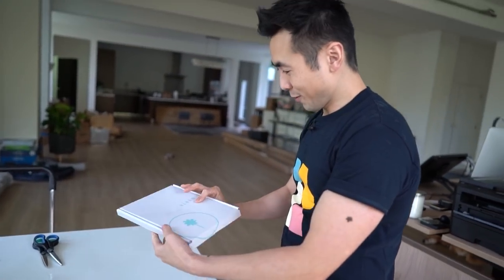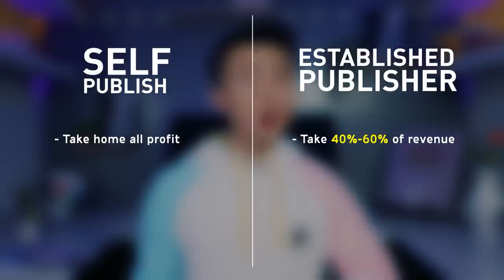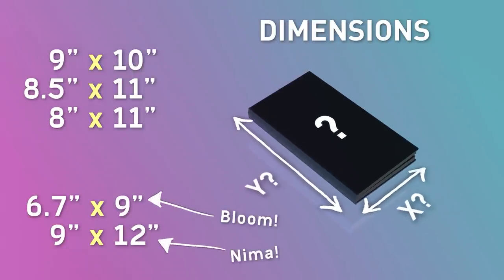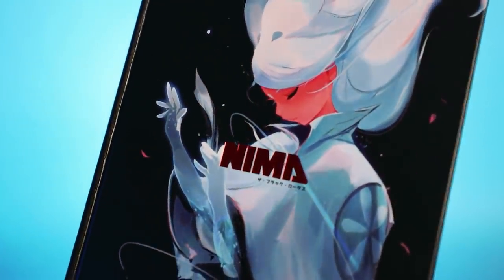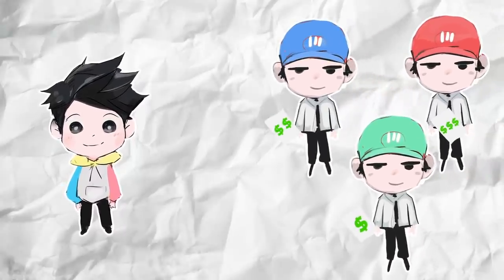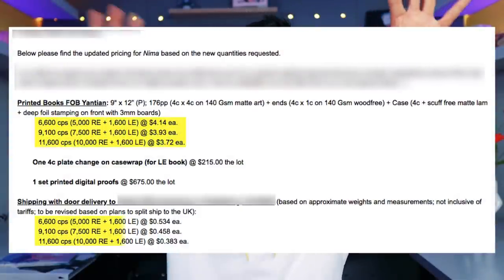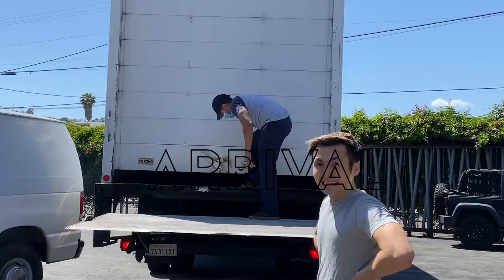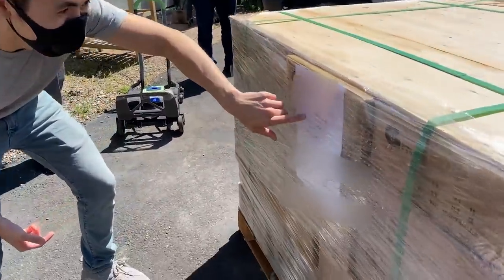How to Make and Self Publish Your Own Art Book!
THIS VIDEO IS FINALLY HERE! This video took a lot of prep, research and took months to make. One of the most challenging and rewarding endeavors as an artist is creating your own art book and seeing the art and illustrations come to life. Hopefully it can shed insight on how you can create your own!

All the amazing art books featured in this video! :
THE LEGEND OF ZELDA BREATH OF THE WILD: MASTER WORKS:
REIQ Sketchbook Vol. 4 -

🌼 My book Bloom 2 is out!

00:00 Intro
00:47 Get Your Sh*t Together
01:25 Publication Method
02:00 Prepping Specifications
04:17 Finding a Manufacturer
06:18 Sending Your Files
07:51 Mail Day
09:25 Arrival

💌 SEND ME THINGS:
RossDraws
3940 Laurel canyon blvd # 313